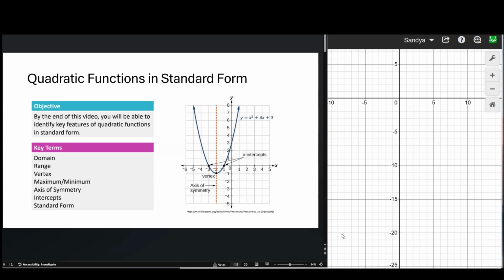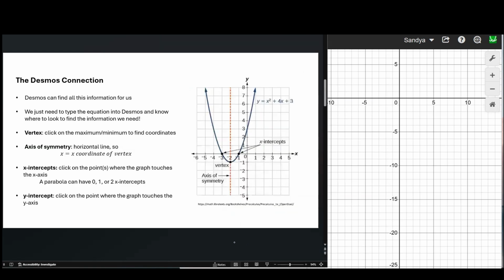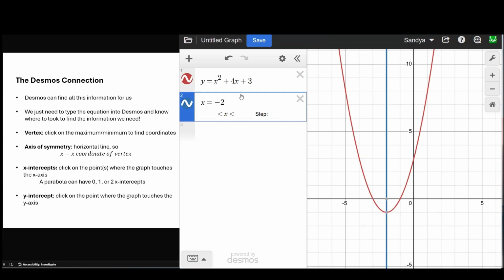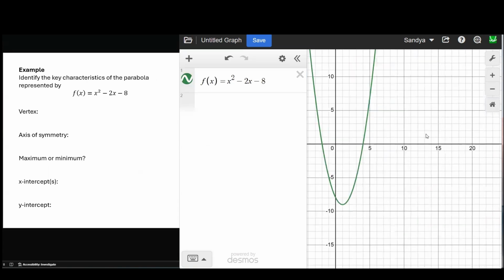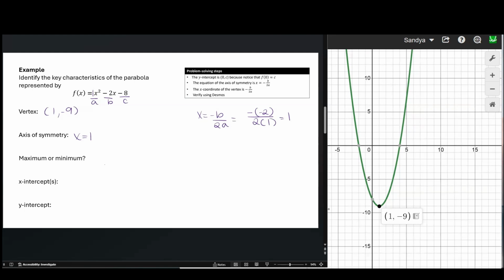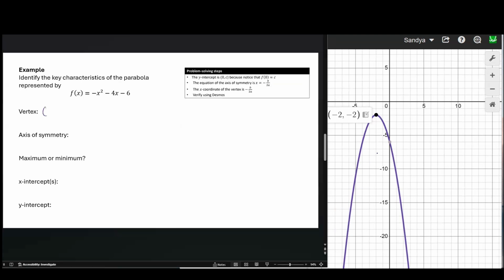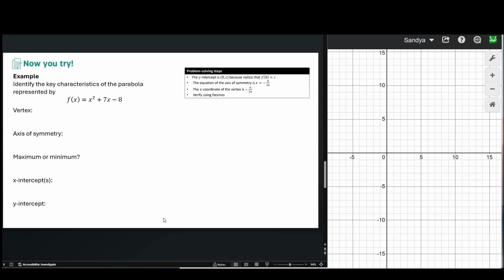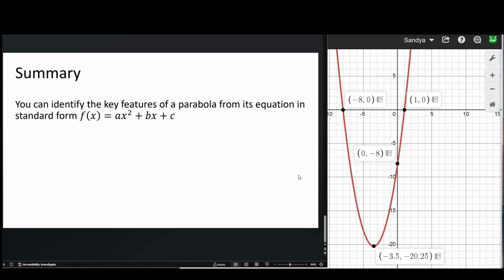5.01 Characteristics of Parabolas in Standard Form